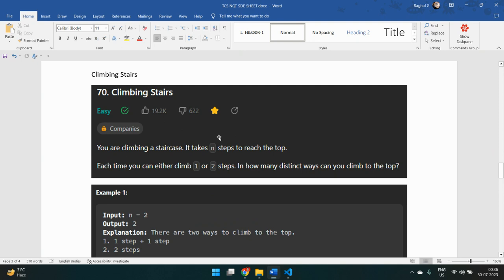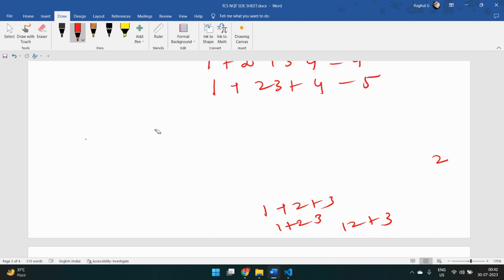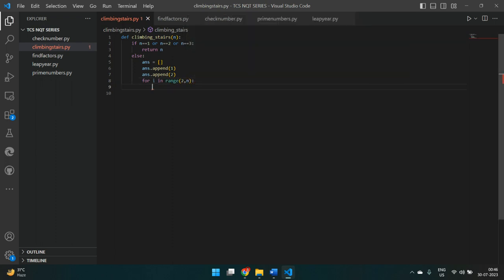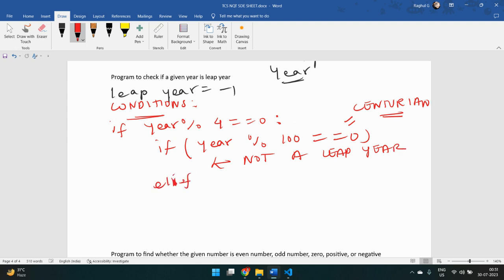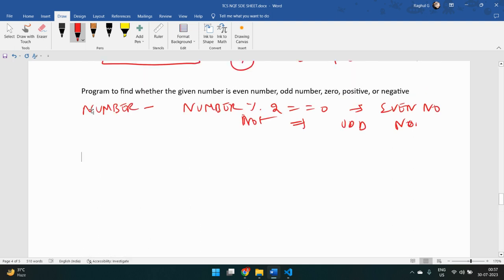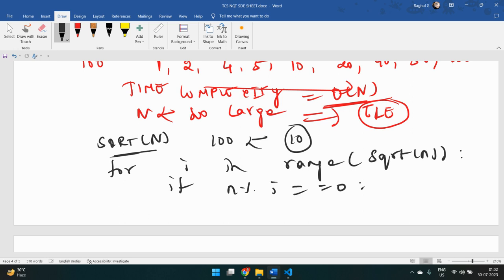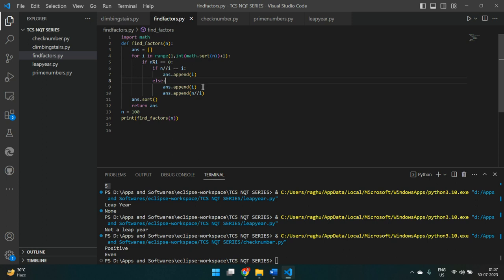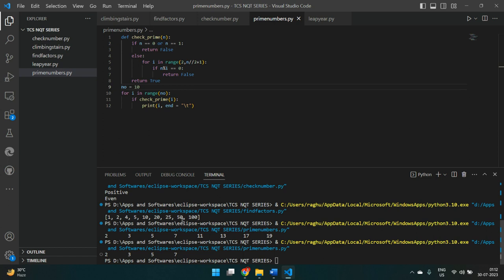Placement Preparation Series - TCS NQT SDE Sheet Day 1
Placement Preparation Series
TCS NQT SDE Sheet Day 1
2. Check if a given year is a leap year
3. Prime Numbers
4. Number is Positive, Negative, Odd, Even, Zero
5. All divisors of natural numbers